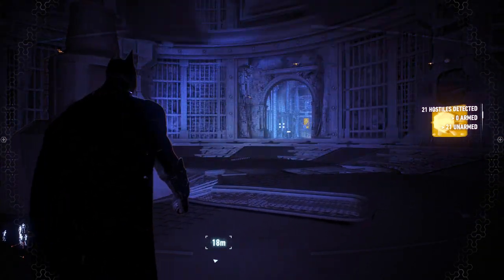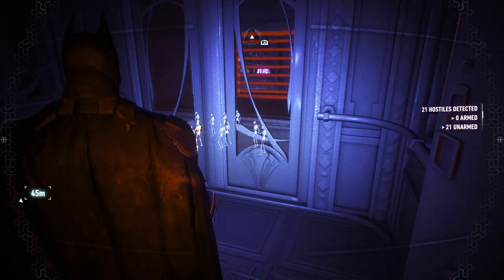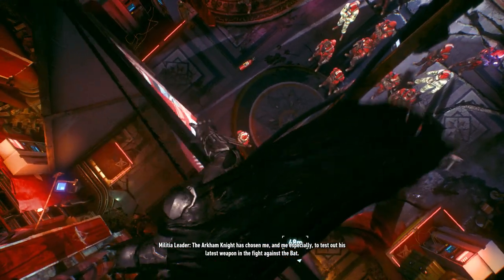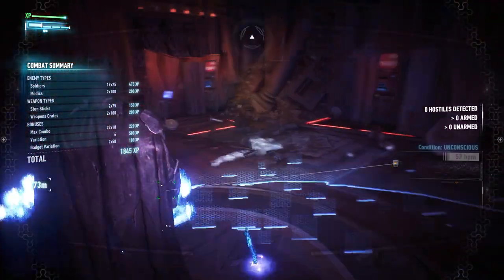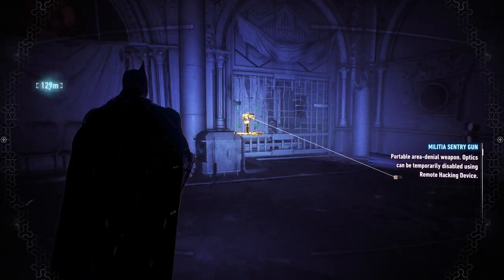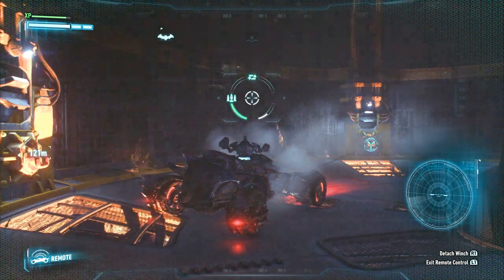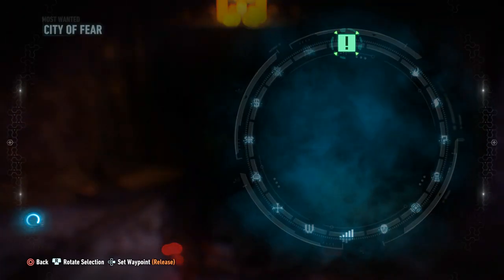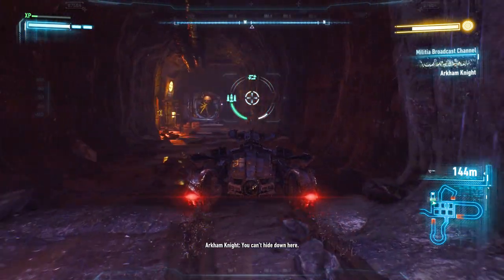★ BATMAN: ARKHAM KNIGHT ★ EPISODE 28: "BATMOBILE MEETS IT'S MATCH" - Let's Play / Walkthrough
A bit late on this game, but let's tackle Batman: Arkham Knight. I think there was a lot of hate directed toward Arkham Origins, but I enjoyed the game. I think I'll enjoy this one even more!

Help us out by sharing this video with your friends and leaving a LIKE!

As always, THANK YOU for your continuing support! Rating our videos and leaving a comment is ALWAYS